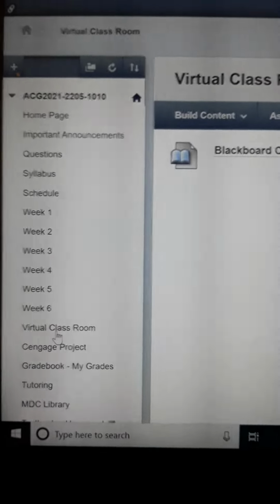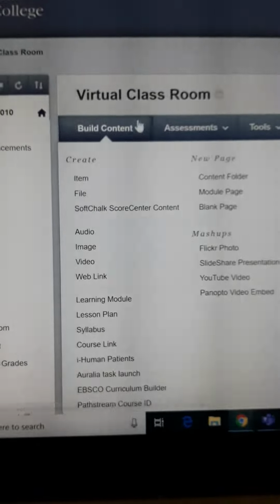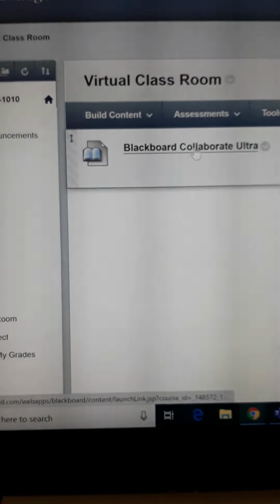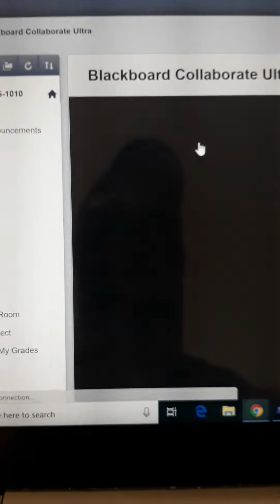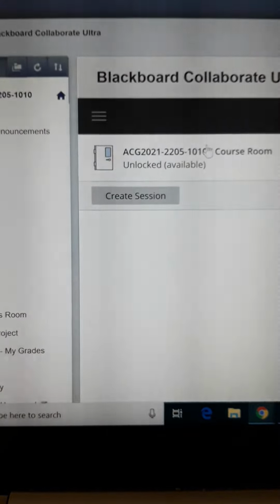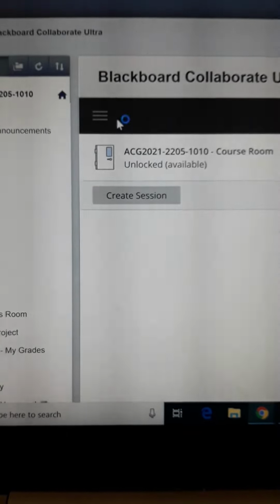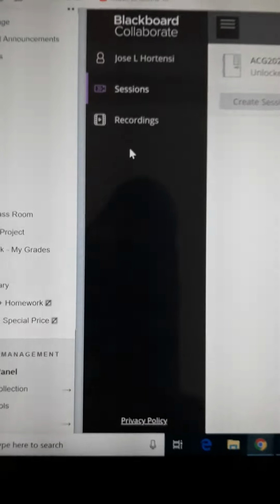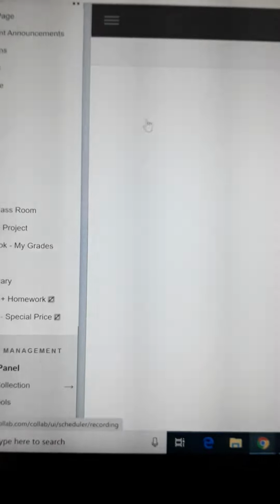ACG 1010 reminder: Recorded lectures JLH